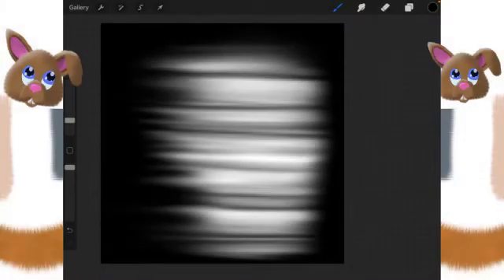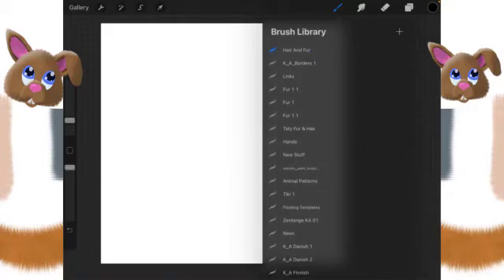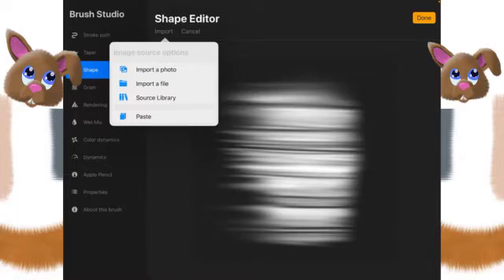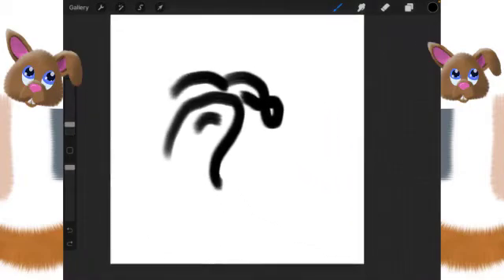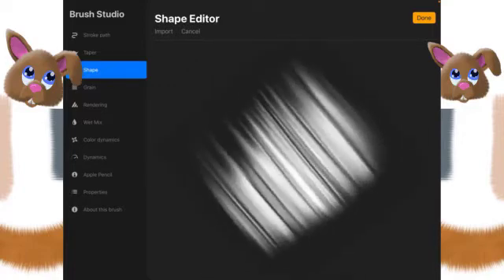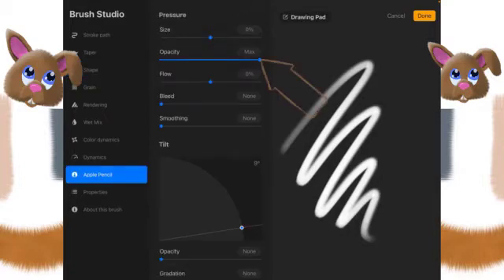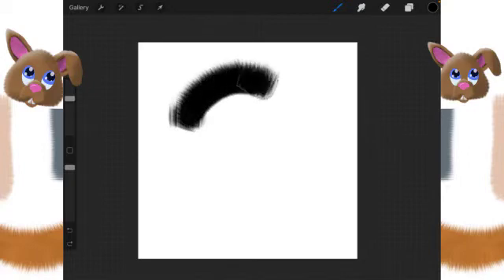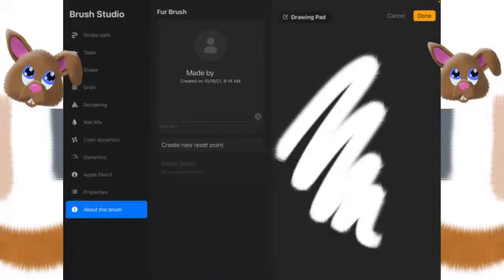Fur Brushes in PROcreate Part 1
In this video, I show you how to make 4 versions of your very first working fur brush.

00:00 intro
00:26 Make a new library "Hair and Fur"
00:51 the first brush (Fur Brush)
05:45 A note about my animal heads
07:30 The second brush (Fur Brush 1 from the first brush)
09:02 The Third brush  (Fur Brush 2 from the first brush)
12:08 timelapse music = Town of 24 Bars - Unicorn Heads
16:41 A fourth brush (Fur Brush 3 from the first brush)
19:07 outro